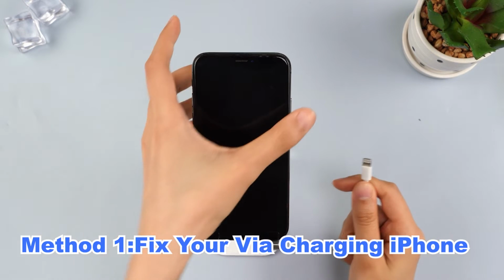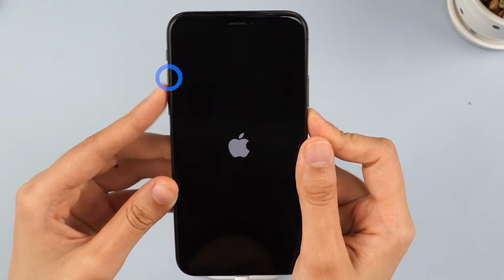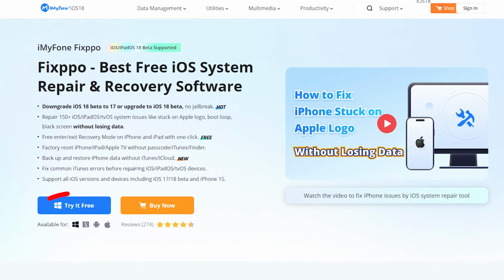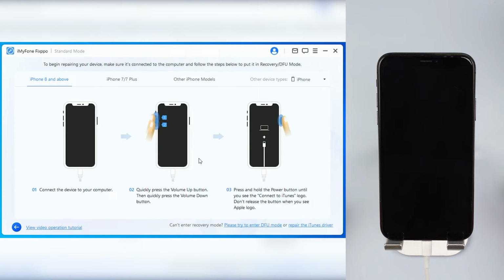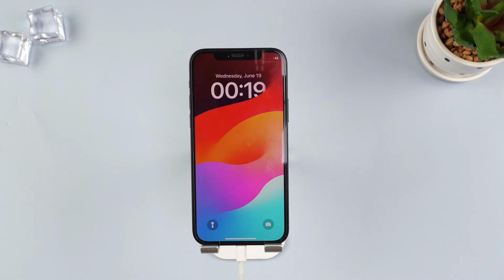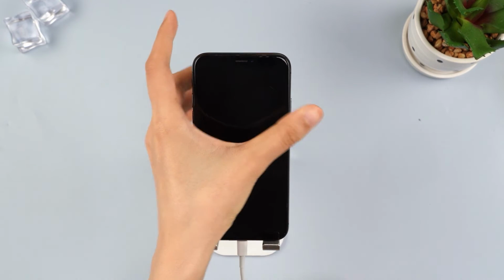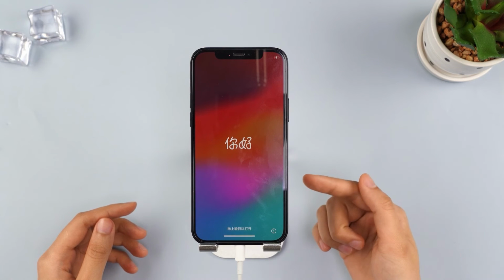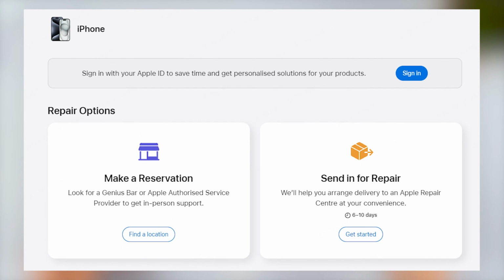How To Fix iPhone Flashing Apple Logo On&Off After Upgrading iOS 18-5 Best Ways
Your iPhone Stuck on Flashing Apple Logo on and off? Learn how to fix it in this video!
Your iPhone stuck in rebooting logo and you want to fix it without data losing ? Keep watching this video:
00:00 Introduction
00:30 Fix Your Via Charging iPhone
00:48 Force Restart iPhone (Low Success Rate)
01:12 Use The iOS Repair Tool-Fixppo(No Data Loss🤩)
02:23 Use iTunes To Fix iPhone (Cause Data Loss)
03:19 Fix Your Via Apple Repair Store
1. Fix your iPhone/iPad/iPod touch/Apple TV without losing data.(🤩)
2. One click to reset iPhone/iPad/iPod touch without passwords.
3. Instantly enter/exit Recovery Mode on iOS devices for Free.
4. Support all iOS versions and devices including iOS 18 and iPhone 15 models.
5. Easily downgrade iOS to the previous version without jailbreak.